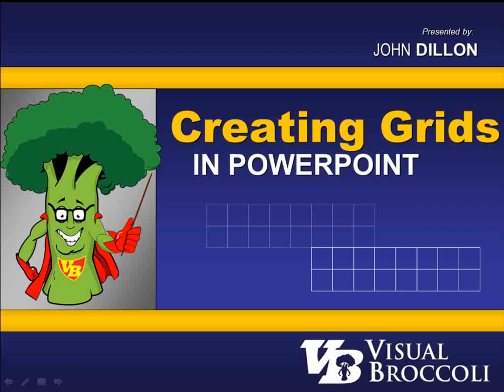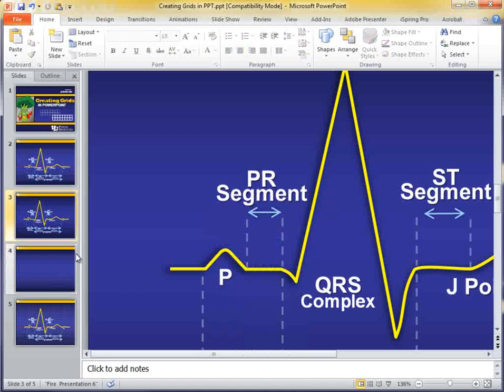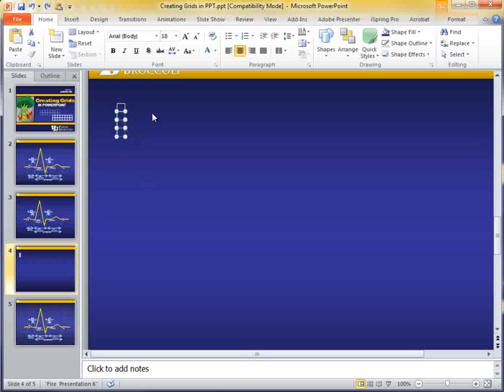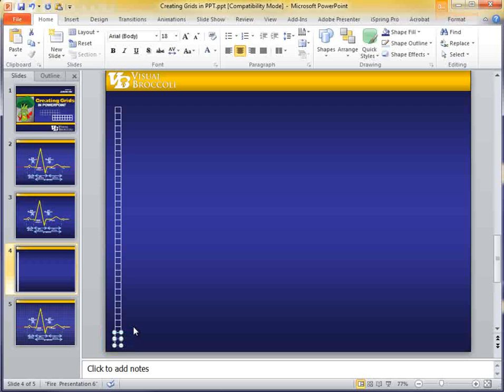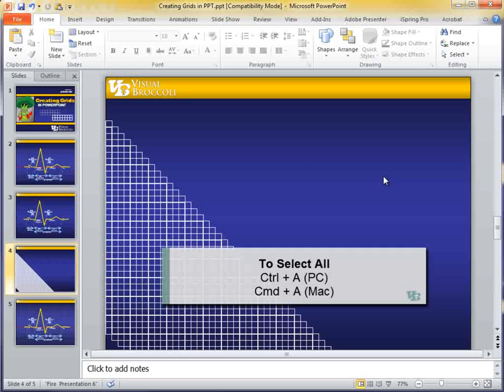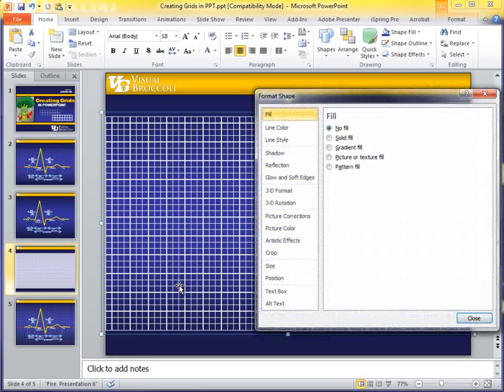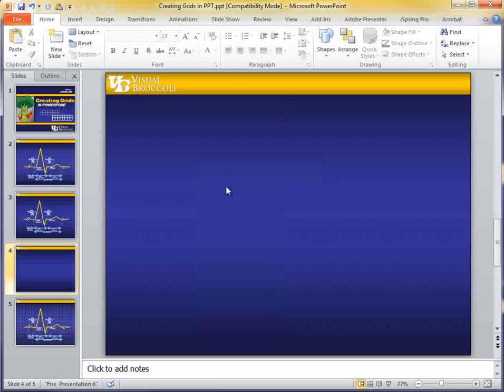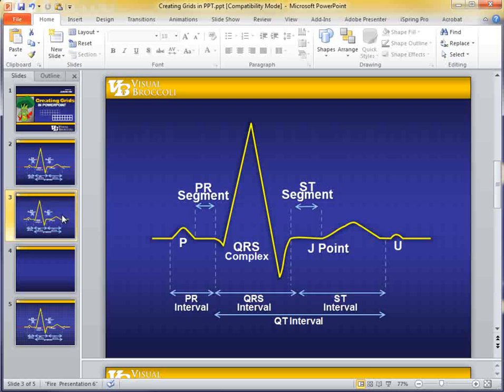Creating a Basic Grid In PowerPoint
This lesson takes off from the Introduction to Drawing in PowerPoint tutorial. You will learn how to create a grid in PowerPoint using a square as the foundation along with how to group, duplicate, and align images in PowerPoint.